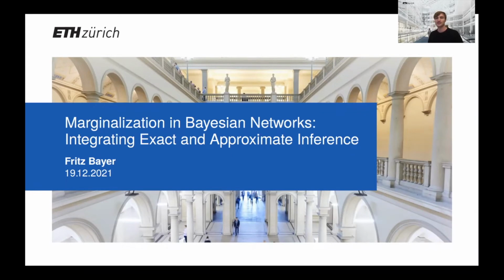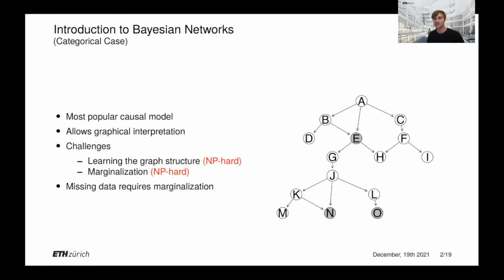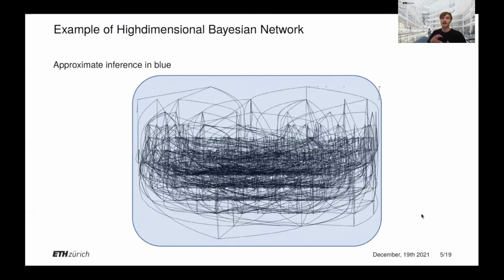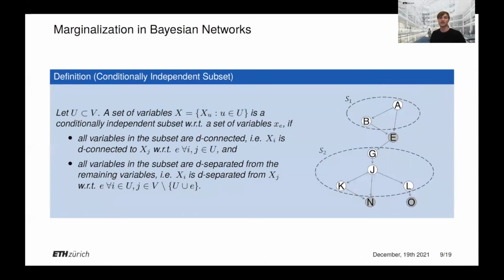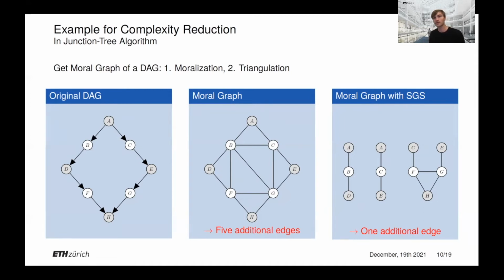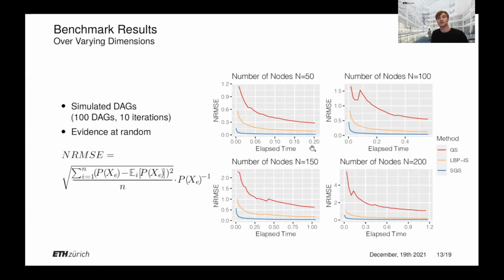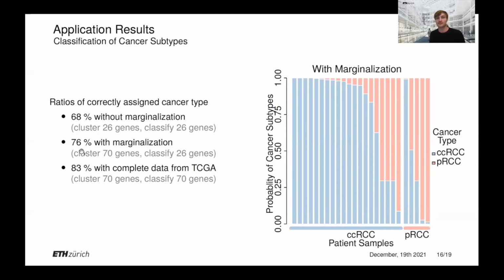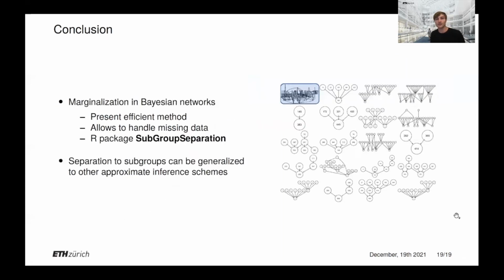Marginalization in Bayesian Networks: Exact and Approximate Inference (CMStatistics 2021, London)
Contributed Talk at International Conference of the ERCIM on Computational and Methodological Statistics (CMStatistics 2021), London, United Kingdom